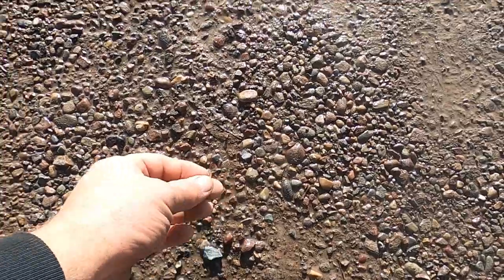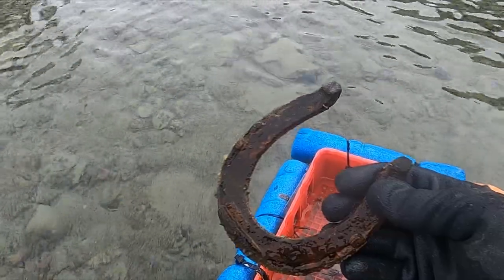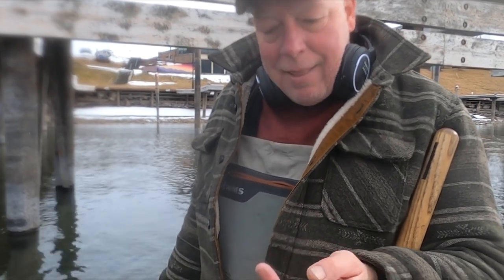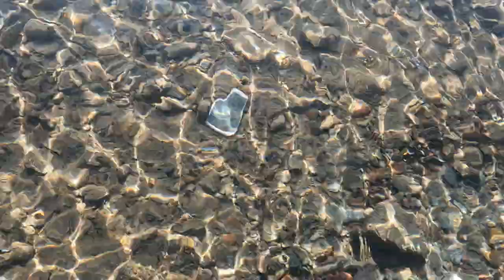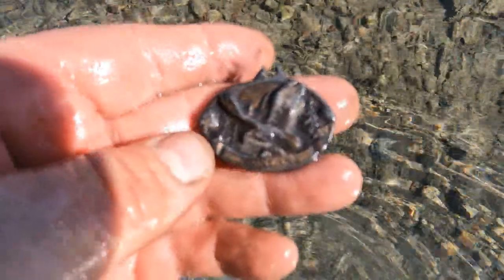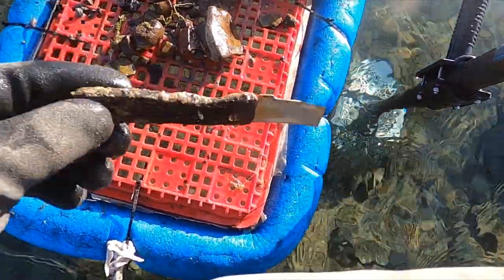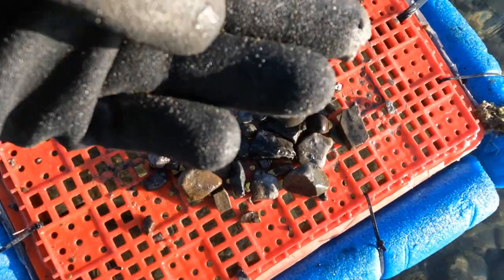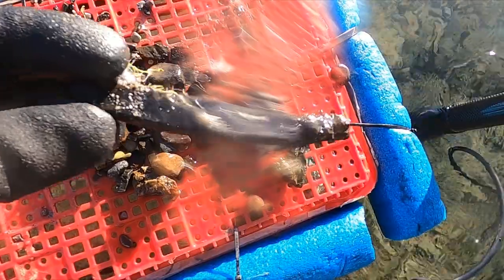What treasure does the water hold? | Ep 189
Low water is one of the best times to grab a bunch of treasure metal detecting.  People lose all kinds of stuff swimming or boating.  It can be a pretty fun mix of old relics, coins and jewelry.  It can be hard to get to so you are going to need a good scoop.  If it's rocky or has lots of clay a floating screen is also a great idea to help you recover your items quicker.